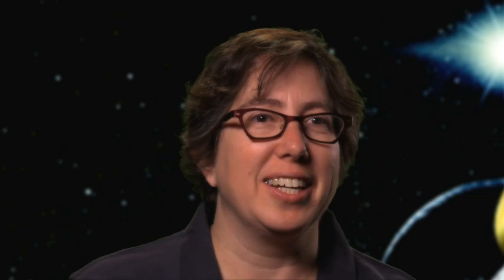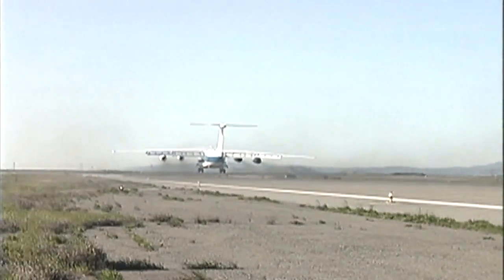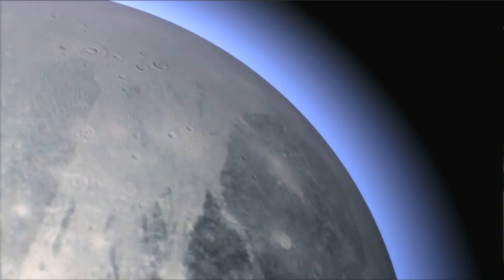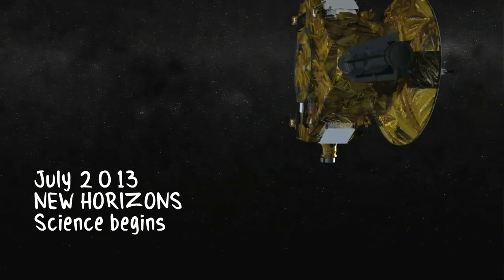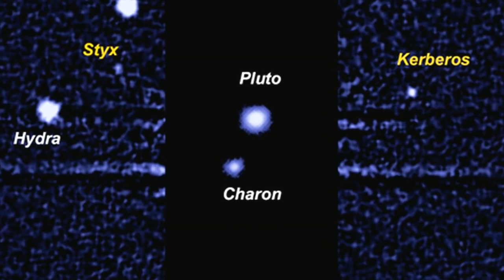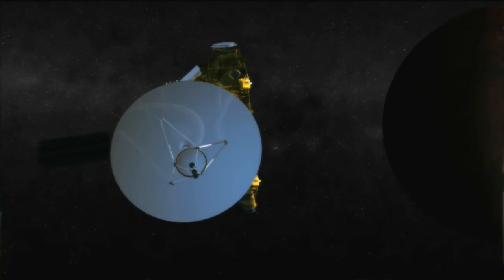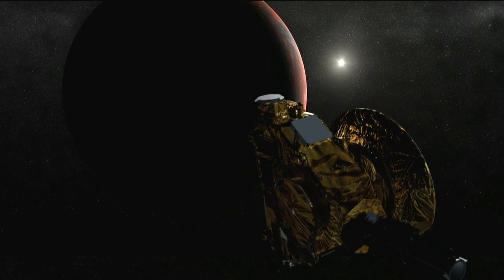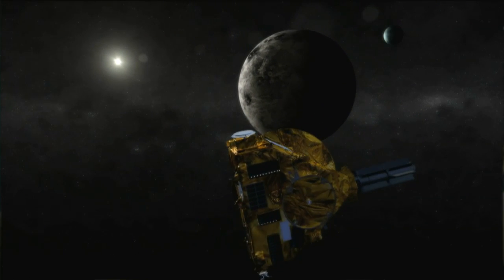The Real PlutoPhiles: Leslie Young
Meet the People Behind NASA's NEW HORIZONS Mission to Pluto